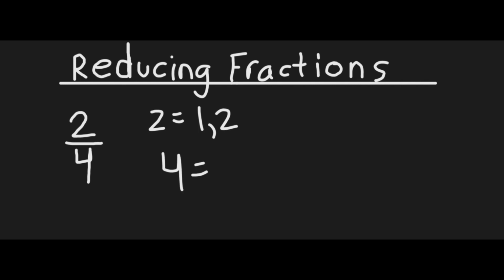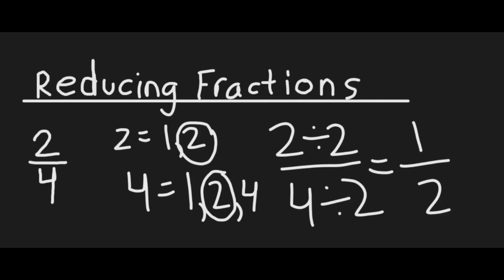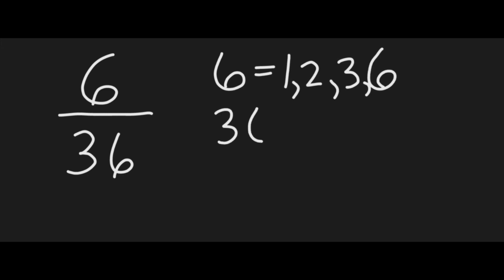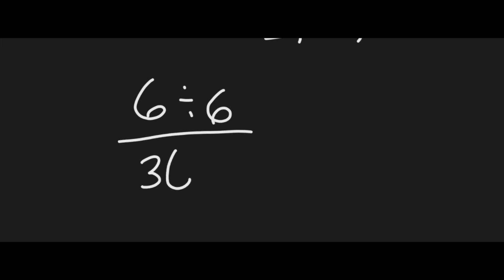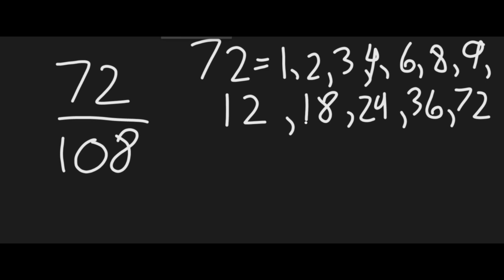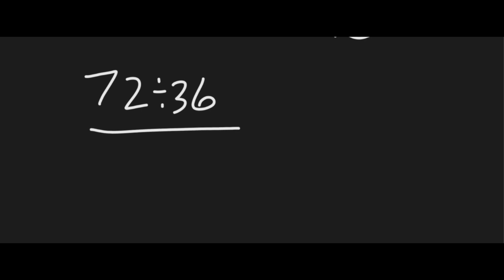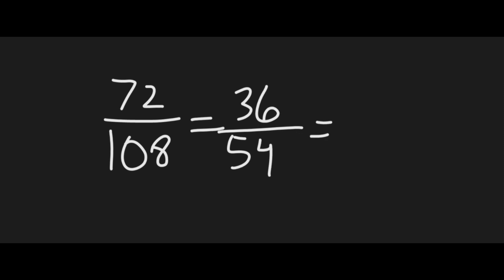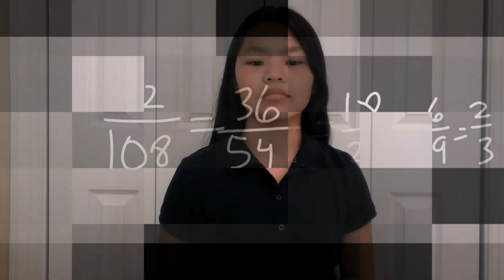Learn How To Reduce Fractions...Fast And Easy!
In this video, we reduce 3 fractions, ranging from easy to difficult.
In the future, I plan to upload additional videos about fractions and decimals.
I apologize for the poor video editing...